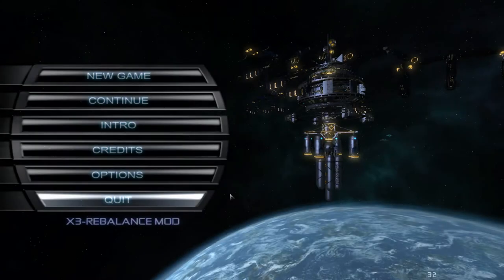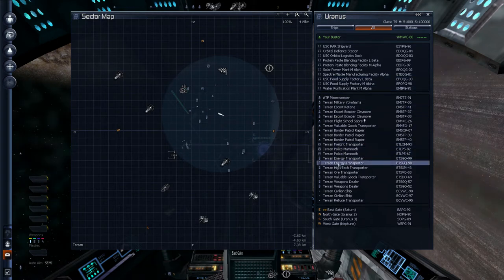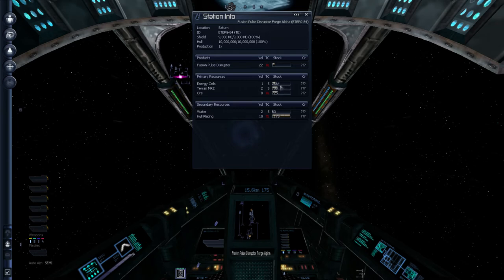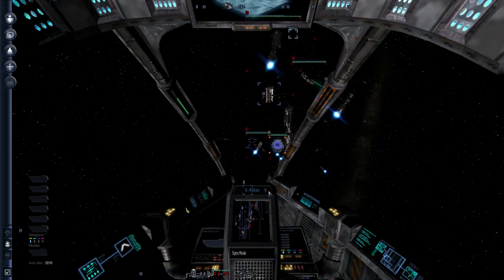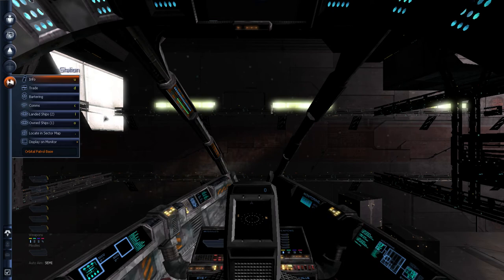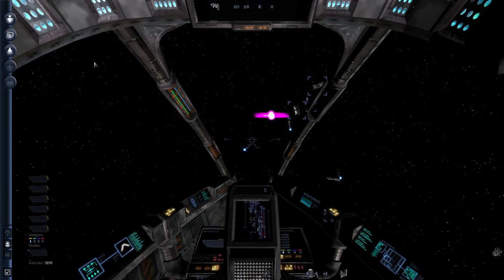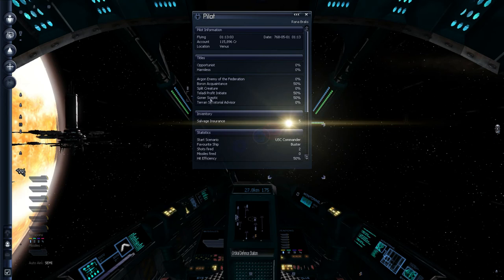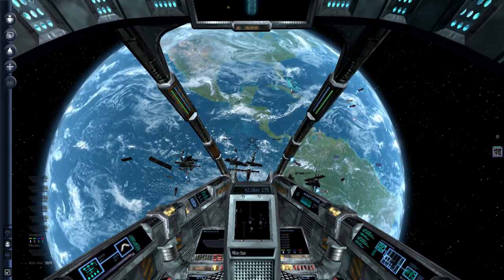X3: Albion Prelude - An Old Favorite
I introduce X3: Albion Prelude, in which you can take on a wide variety of roles and rise from flying one ship to commanding fleets and building an industrial empire.